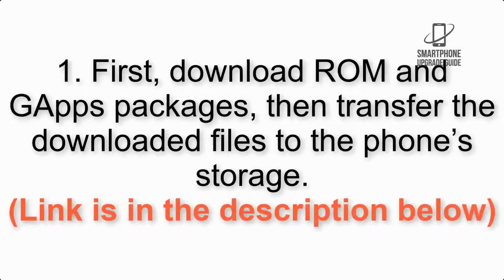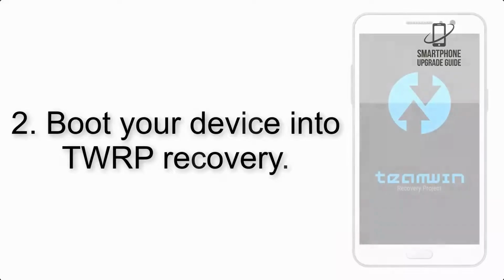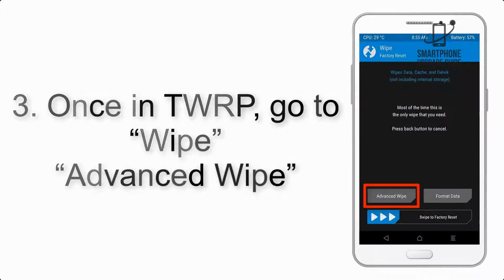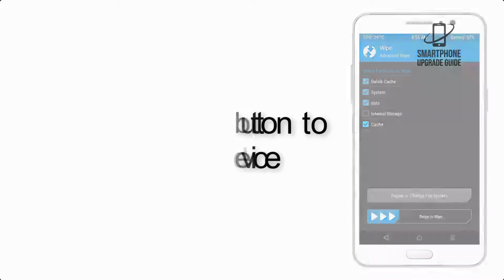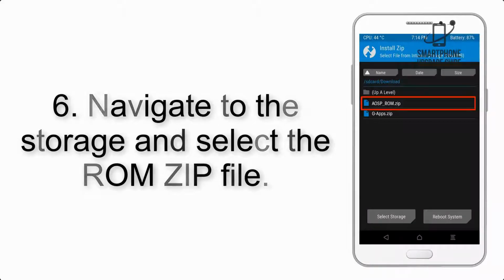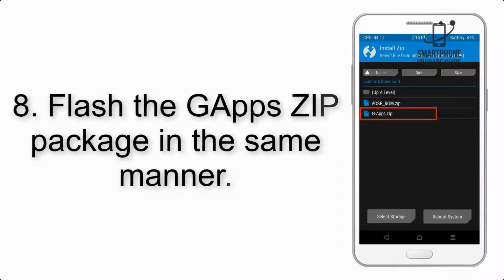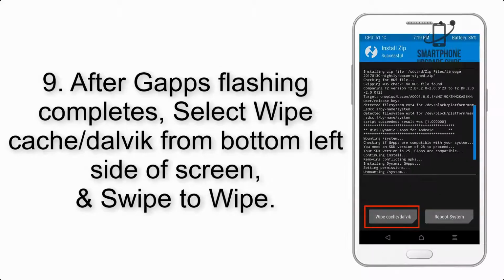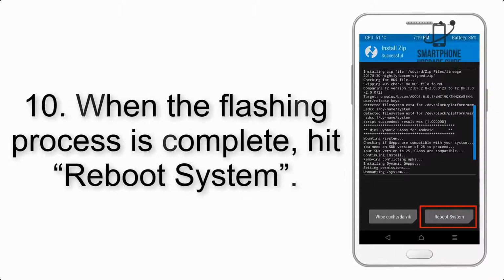Install Android 14 on Moto G40 Fusion & Moto G60 (AOSP Rom) - How to Guide!